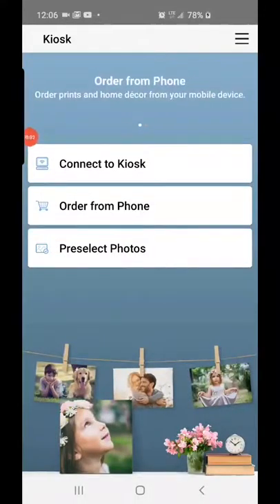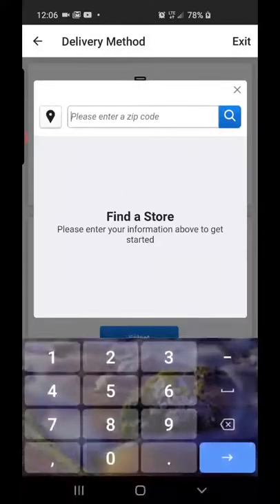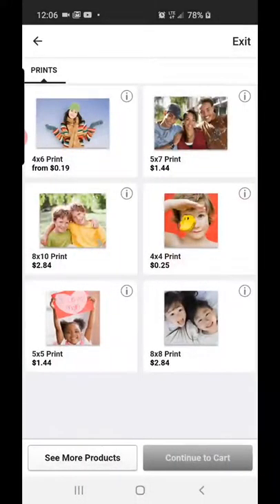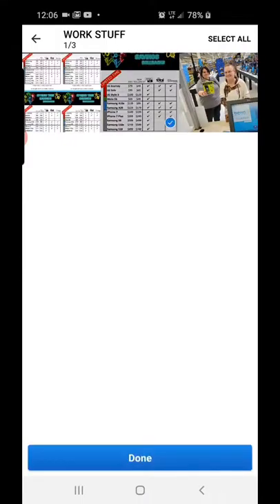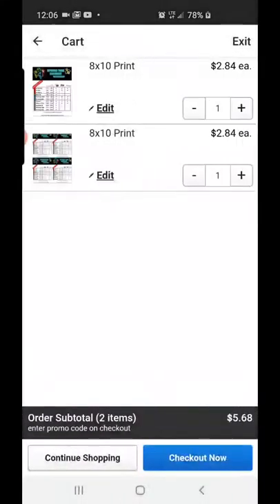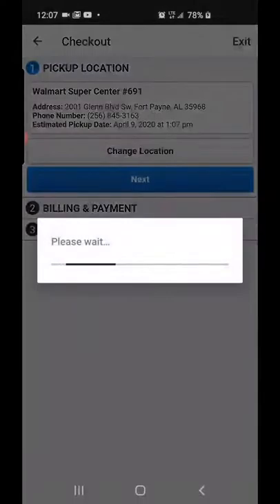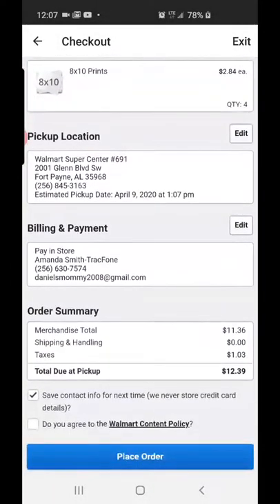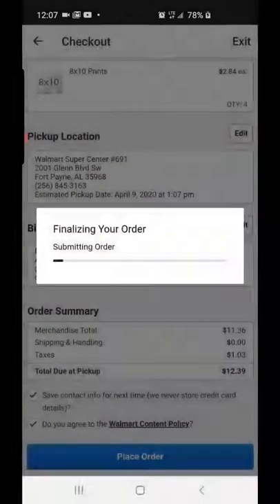Walmart Fujifilm Kiosk app printing procedure